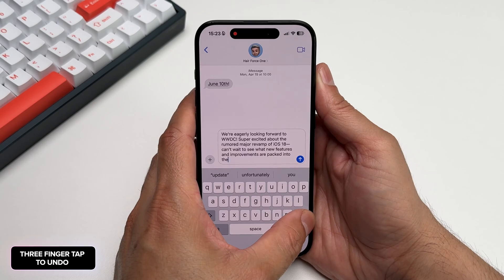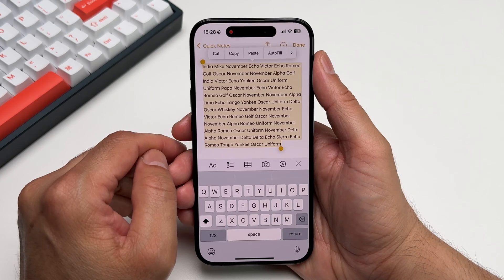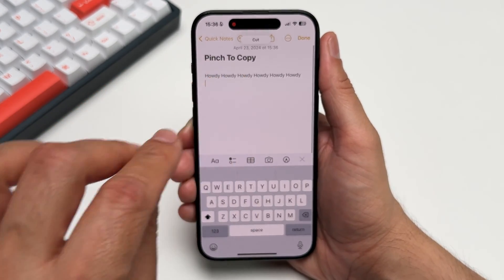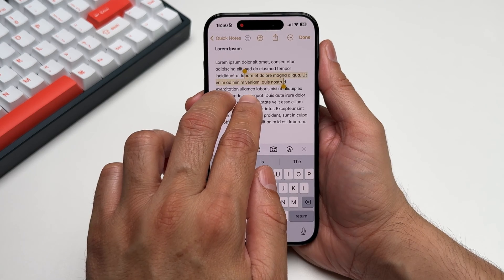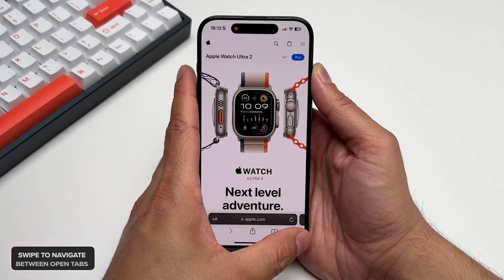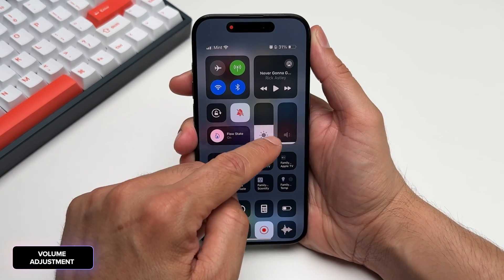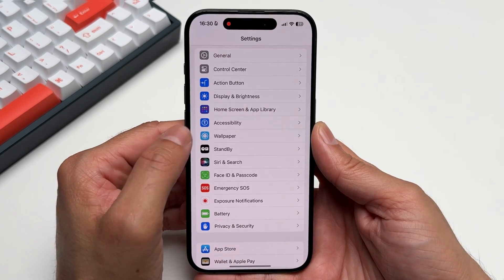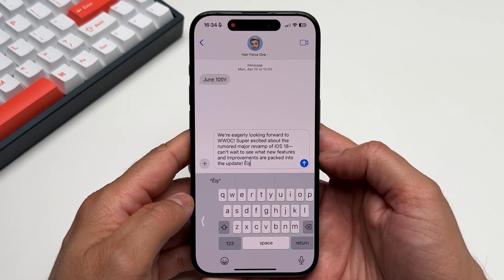15 iPhone Gestures You Need to Know!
Discover hidden iPhone gestures that will transform how you use your device, whether you're a newbie or a seasoned iOS user. From text editing shortcuts like the three-finger tap to undo to one-handed browsing tricks, these tips are guaranteed to enhance your iPhone efficiency.

Timestamps:
0:00 - Intro
0:20 - Three Finger Tap To Undo
0:47 - Selecting Text
0:58 - Shake And Three Finger Swipe To Undo
1:12 - Pinch To Copy And Paste
1:29 - Swipe To Indent And Outdent
1:42 - Keyboard Trackpad and Cursor Placement
2:05 - Batch Selecting Photos
2:16 - Selecting Items With Two Fingers
2:22 - Tap And Hold Safari Back Button For History
2:40 - Navigate Safari Tabs
2:48 - Switch Between Apps
2:58 - Controlled Scrolling
3:09 - Volume Adjustment
3:23 - Double Tap To Zoom
3:34 - Reachability
3:52 - Typing Accented Characters
4:07 - One-Handed Keyboard Layout
4:22 - Closing/Outro

Want to be friends? Make my day by subscribing to my channel and if you want to to go further in supporting the channel, please consider on becoming a member by clicking the “Join” button above!